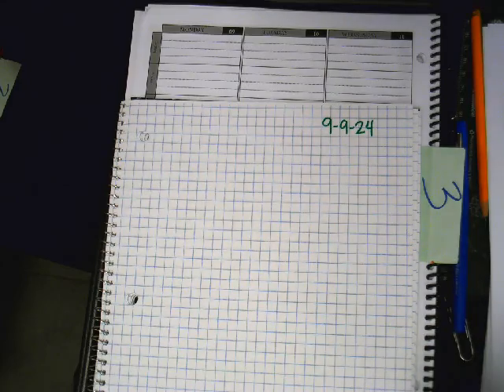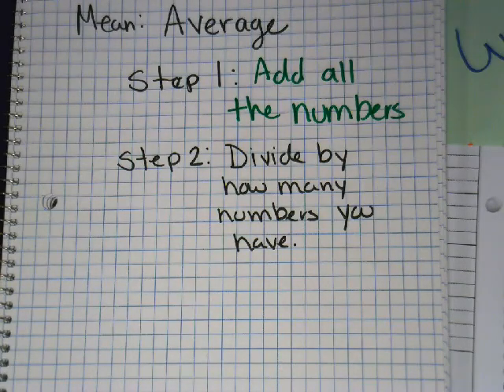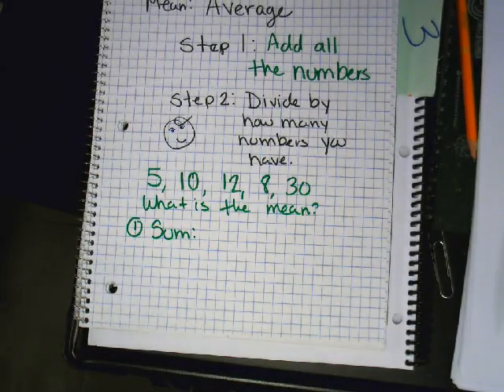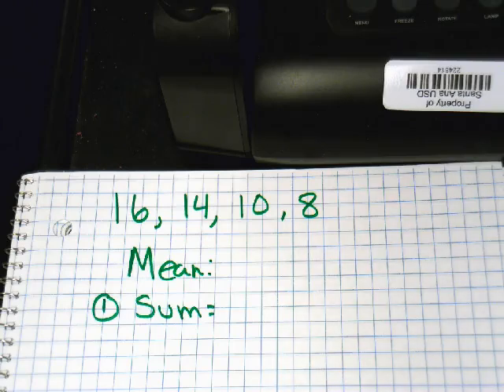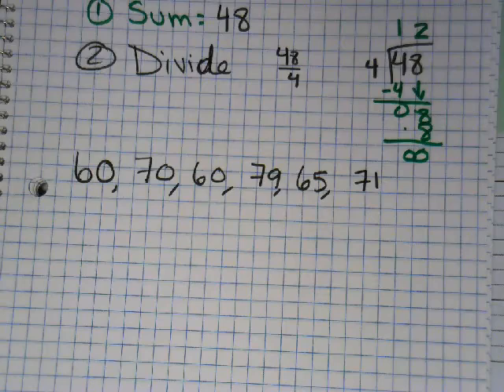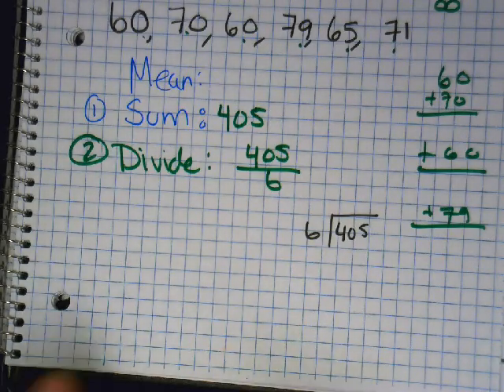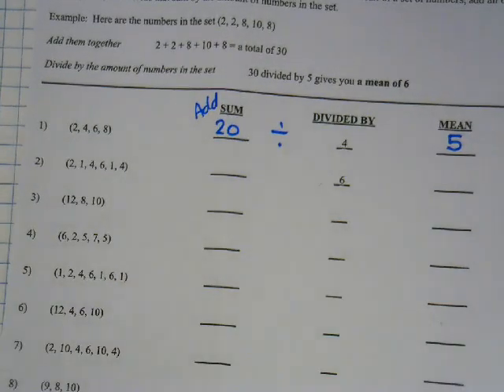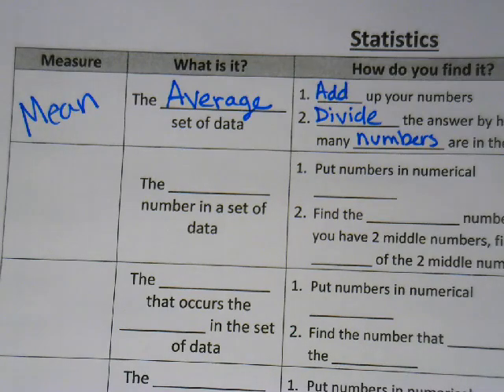Mean day 1